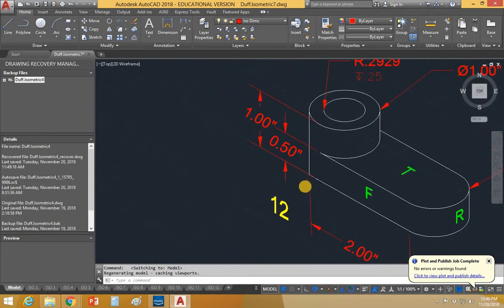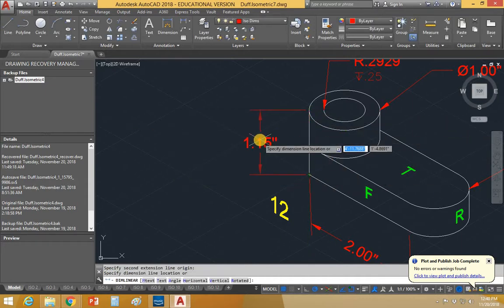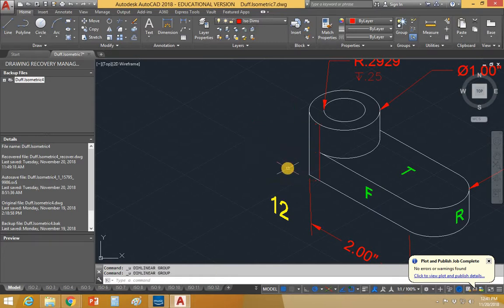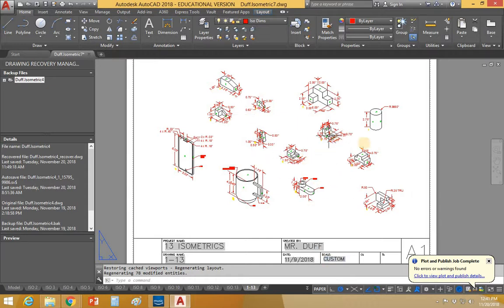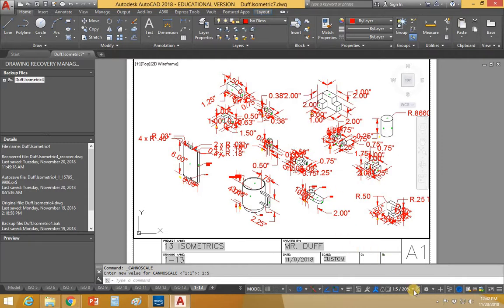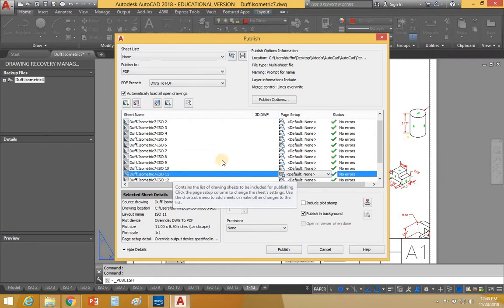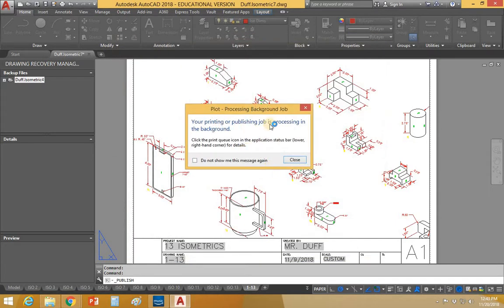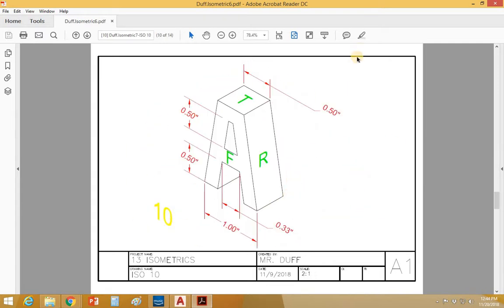10. Creating a Batch Plot